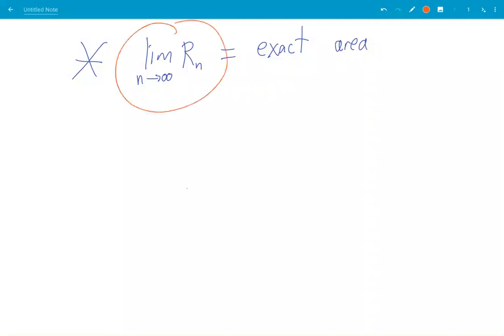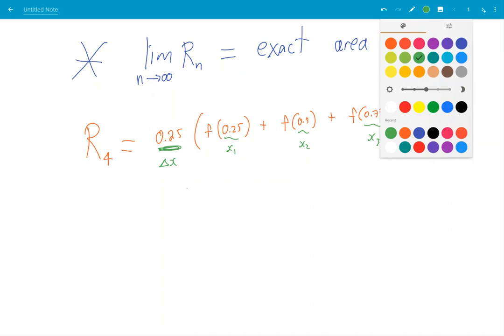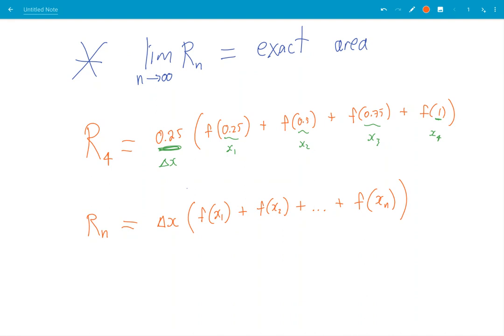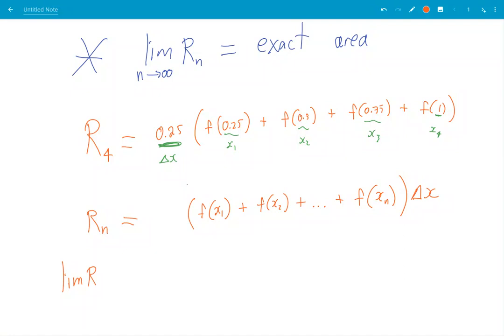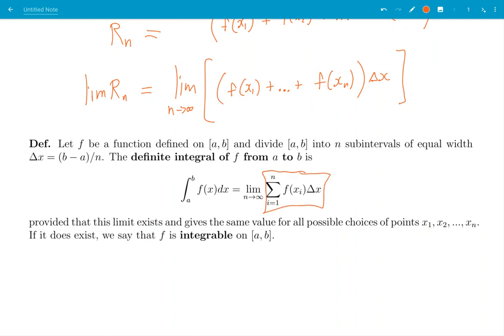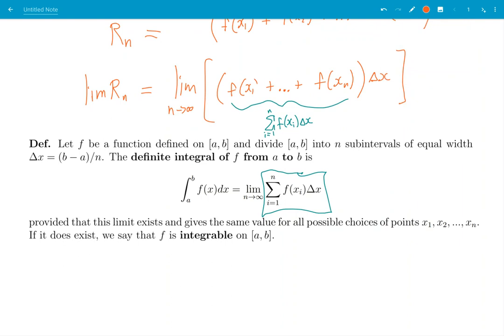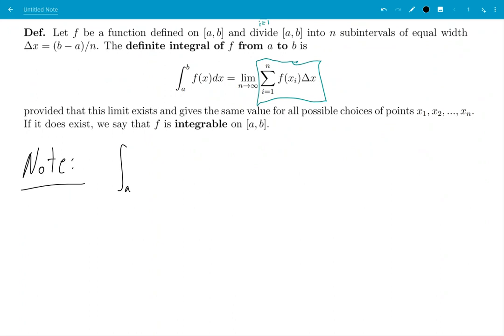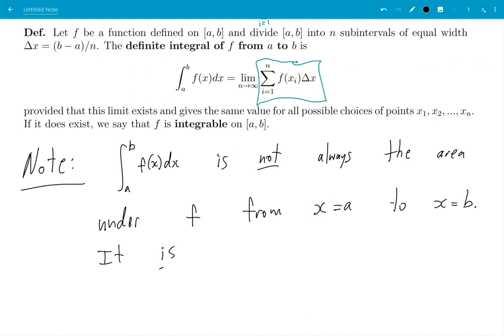SH3 6.3 part 3